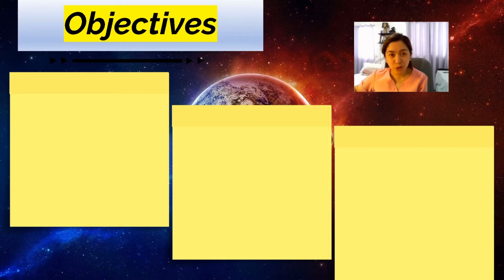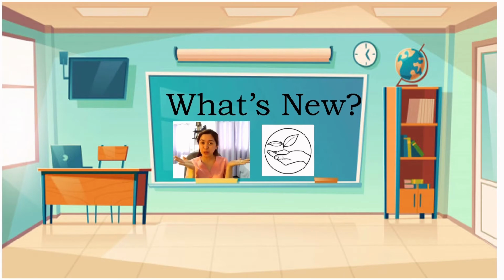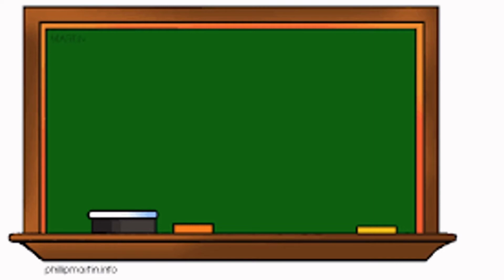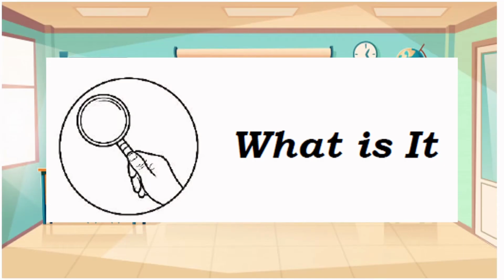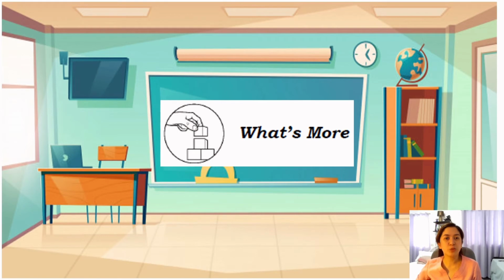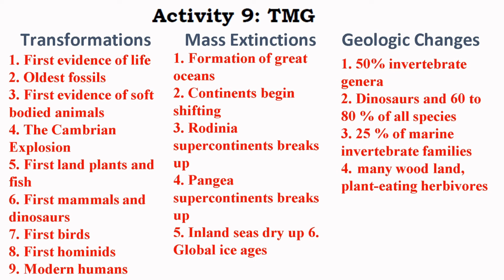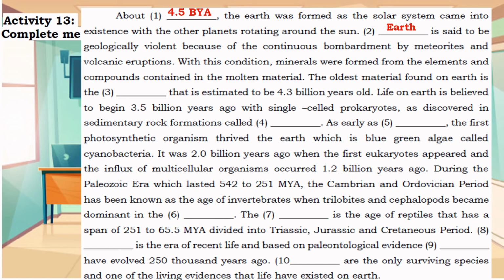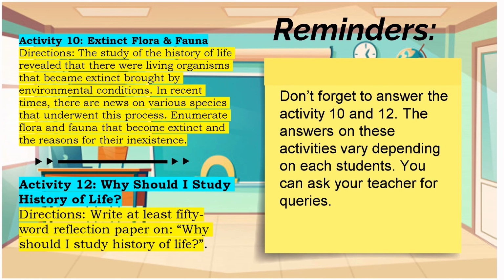Earth and Life Science Module 21 Concept of Life Based on the Emerging Pieces of Evidence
Earth and Life Science Module 21
Concept of Life Based on the Emerging Pieces of Evidences